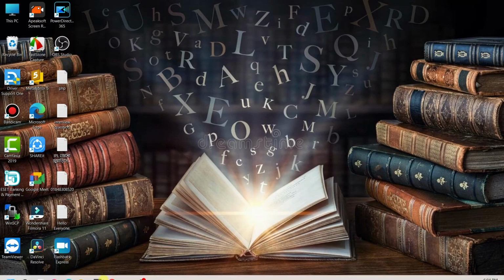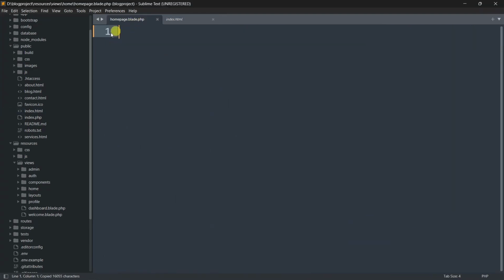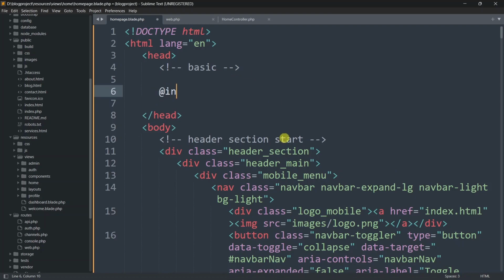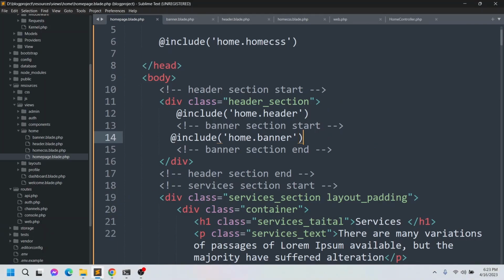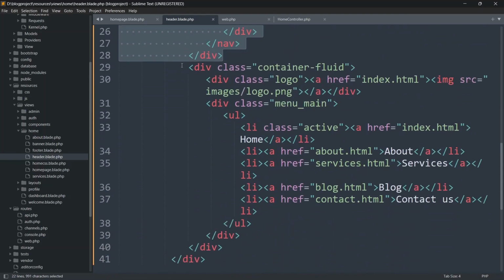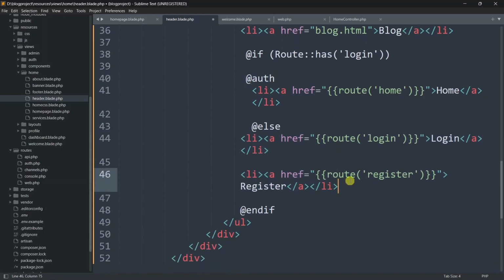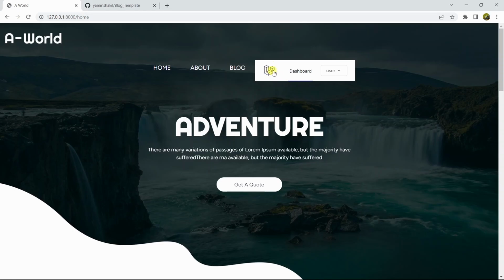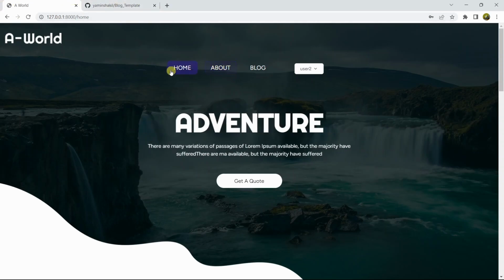Integrate HTML Template in Laravel Project | Laravel Blog Website Project Tutorial For Beginners